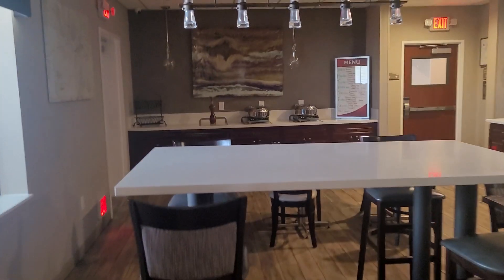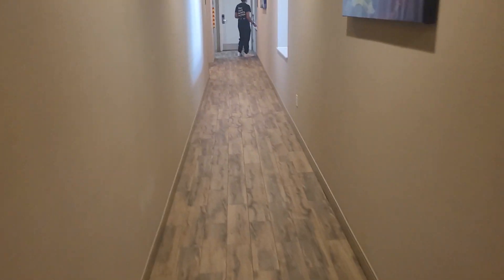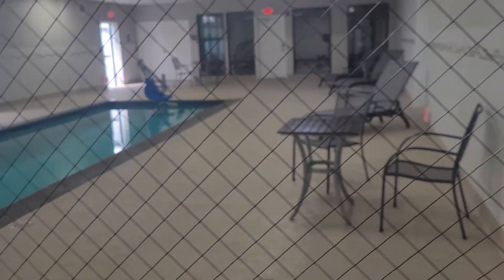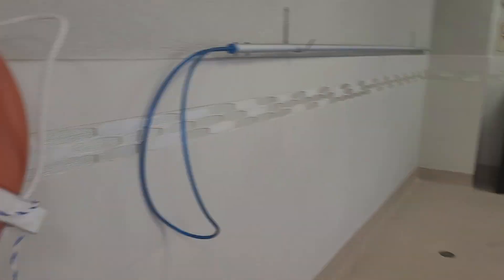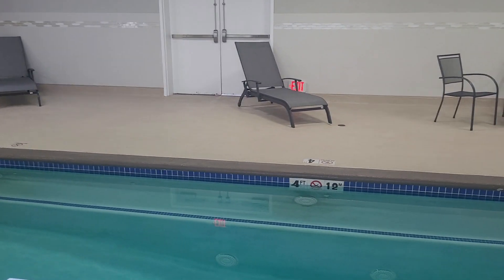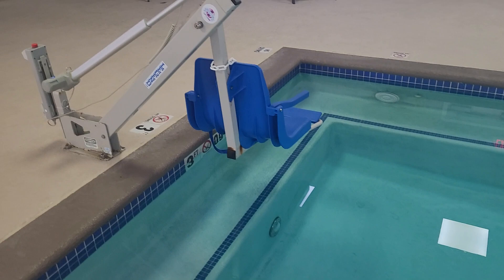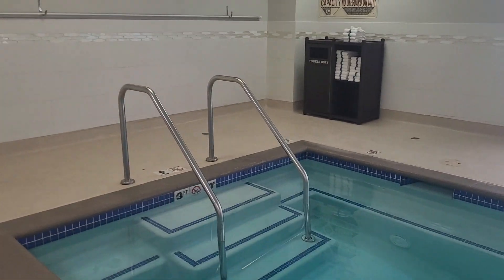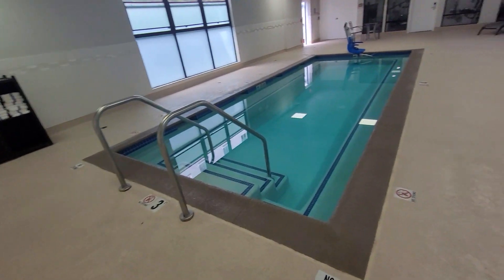Best Western Long Beach Convention Center Long Beach California swimming pool tour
here is a tour of the bottom floor of the Best Western in Long Beach by the convention center
we go through the breakfast area the hallway and then tour the pool which is very small for the amount of people in this hotel
the hotel is really beautiful comfortable and cozy and breakfast this morning was wonderful!
we swam in the pool yesterday and I'm not sure whether they have a saltwater system or chlorine but if it's chlorine someone needs to actually shock that pool because the water tasted salty and wondering whether it's actually clean so it looks like it
they had closed the pool the day before because one of the other guests said it was foaming up and I suppose they have someone come clean it but I've had an inground pool and an above ground pool and they always have the scent of chlorine when they're clean. I'm not really sure how saltwater system work